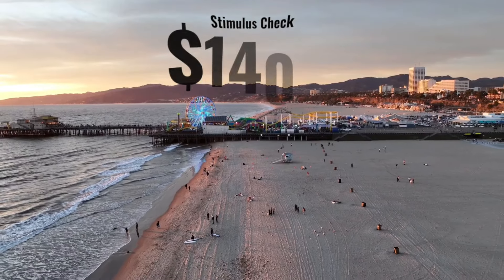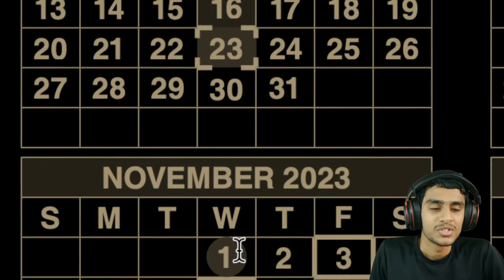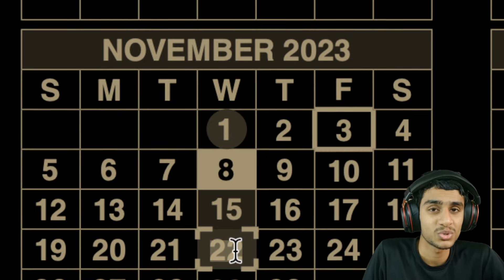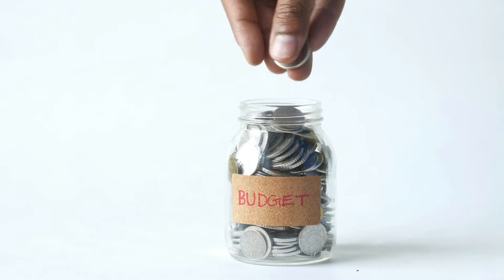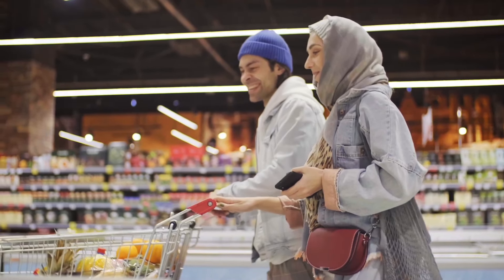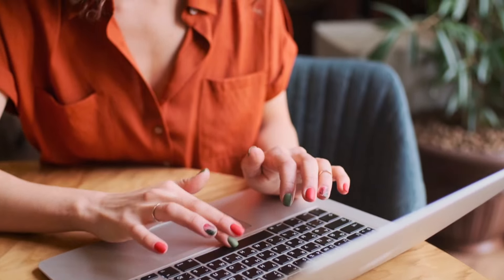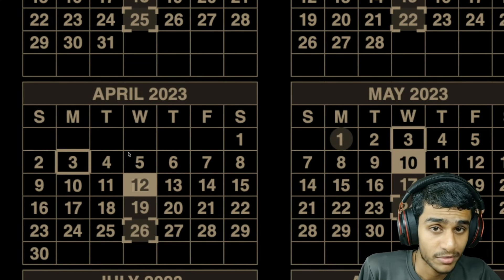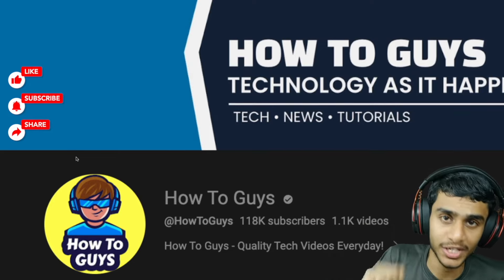4th Stimulus Check COMING SOON? | Social Security Recipients Could Get $1,400 Check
Attention all Social Security recipients!
There is a growing possibility of a fourth stimulus check being issued to help Americans cope with the rising cost of living. In this video, we will break down everything you need to know about the potential fourth stimulus check, including who is eligible, how much you can expect to receive, and when you can expect to get your check. We will also discuss the latest news and updates on the stimulus check.

So, make sure to watch this video until the end to find out everything you need to know about the fourth stimulus check.

Chapters:
0:00 Introduction
0:30 What is the potential fourth stimulus check?
1:00 Who is eligible for the fourth stimulus check?
2:00 How much can you expect to receive from the fourth stimulus check?
3:00 When can you expect to receive your fourth stimulus check?
4:00 Latest news and updates on the fourth stimulus check
5:00 Conclusion

8700 stimulus irs ? stimulus ? disability ? food ? va disability ? irs stimulus check 2024 ? food stamps ? irs stimulus ? stimulus check ? stiumulus ? stimlus ? breaking news ? irs child tax credit 2024 ? stimul ? 2000 stimulus check update today ? its jimmy stimulus ? its jimmy ? blind to billionaire ? shalae morgan ? its jimmy stimulus update today ? clear value tax ? ssi payments ? veterans disability ? va disability 100 percent ? learning disabilities ? 100 va disability benefits ? irs stimulus check ? 8700 stimulus irs update ? irs stimulus 2024 ? 8700 stimulus irs 2024 ? 2024 stimulus check irs ? irs $8700 stimulus check irs gov ? 2024 stimulus check ? stimulus check 2024 ? irs $8700 stimulus check ? irs $8700 stimulus check eligibility ? irs stimulus checks 2024 ? child tax credit ? irs child tax credit ? irs $8700 stimulus check irs gov update ? stimulus update ? stimulus check update ? irs 8700 stimulus check ? california ? 2024 ? 2024 stimulus ? va ? disability benefits ? stimulus update today ? stimulus check today ? stimulus check update today ? food stamp ? va benefits ? disabilities ? budgeting ? stimulus 2024 ? saving money ? stimulus checks ? low ? food stamps update ? 2024 stimulus check update ? ssi ? jimmy ? news ? disabled people ? foodstamps ? ssi stimulus check update ? new stimulus check news ? jimmy stimulus update ? stimulus check news ? 4th stimulus check ? disabled person ? 100 va disability ? disabled veteran ? irs ? blind billionaire ? va disability benefits ? va disability rating ? disabled veterans ? people with disabilities ? physically disabled ? food stamps 2024 ? how to get food stamps ? survivor ? ssdi ? foods ? interest rate increase ? blind to billionaire stimulus update ? steve ram ? disabled child ? child tax credit 2024 update ? percentage increase and decrease ? food stamps now ? what are food stamps ? food stars ? food shorts ? Let's discuss all this questions in this video.